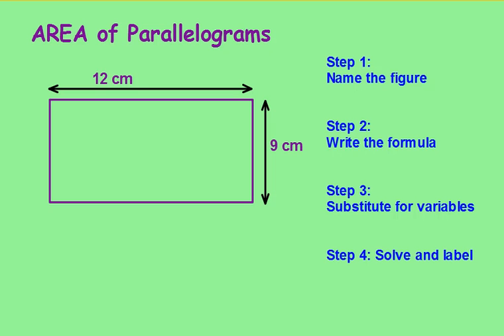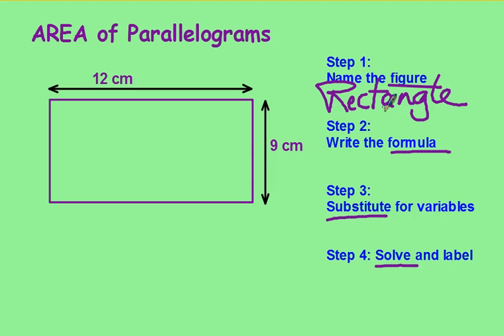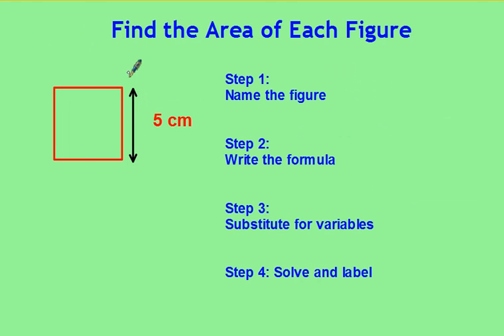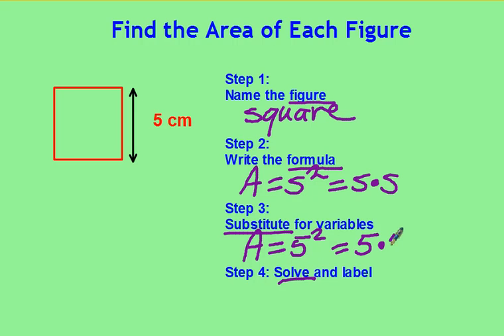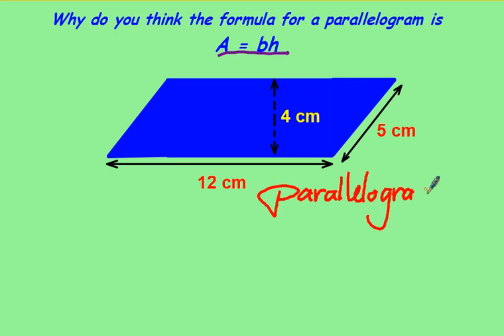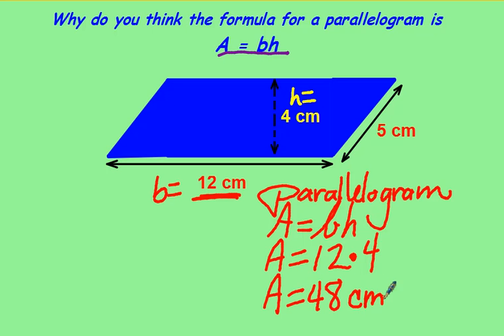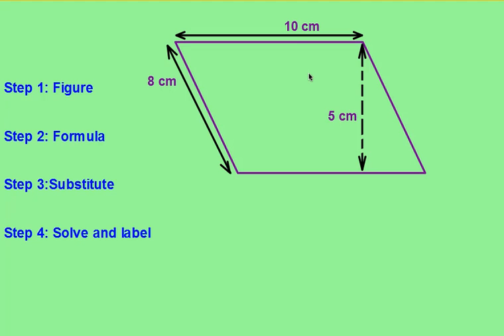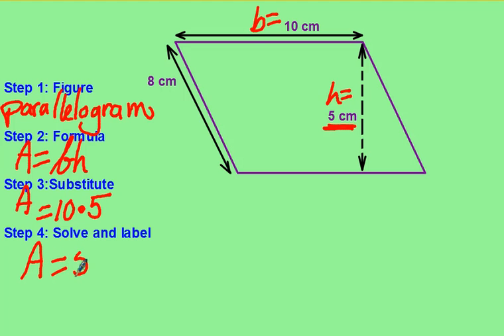U14 Area of Parallelograms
Area of Parallelograms using formulas, including rectangles, squares and parallelograms.